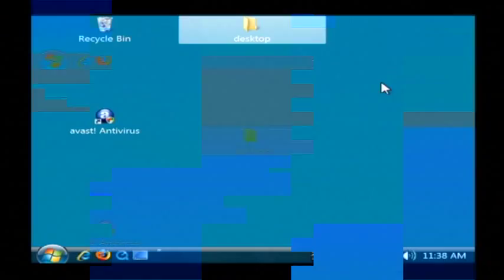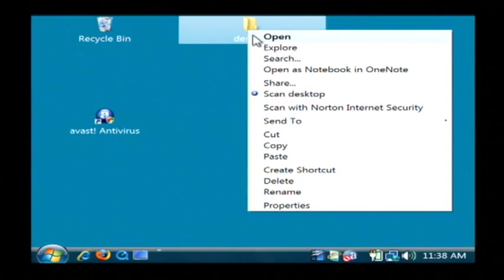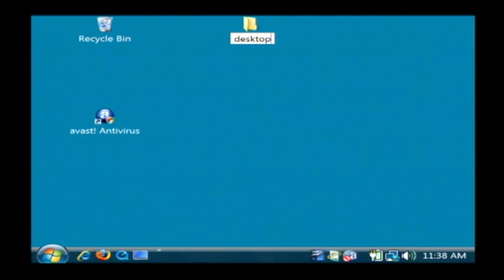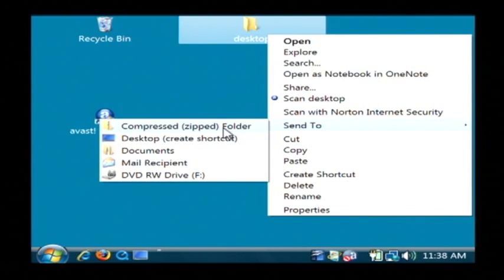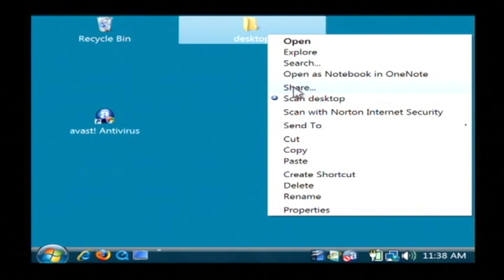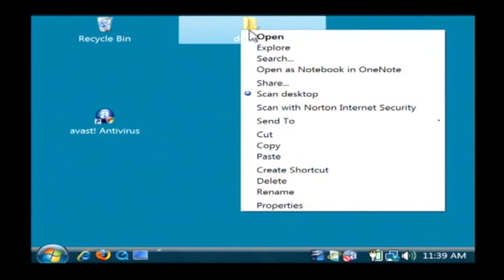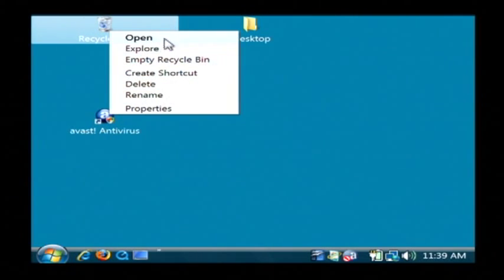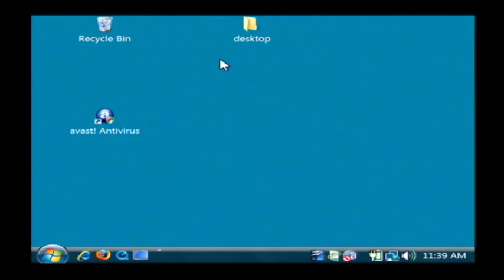Computer Information : What Is a Shortcut Menu?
A shortcut menu, also called a context menu, is the menu that pops up when an object is right-clicked, and it often includes options to rename, delete, move or send a file. Discover the convenience of shortcut menus with information from an experienced software developer in this free video on computers.